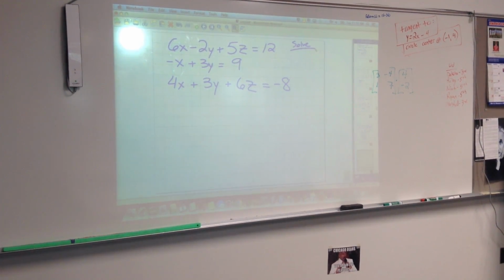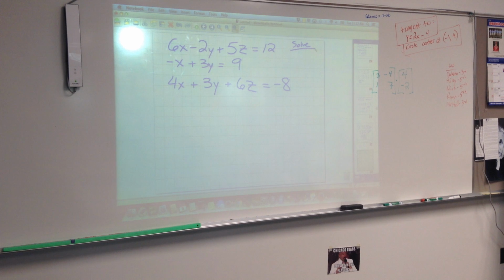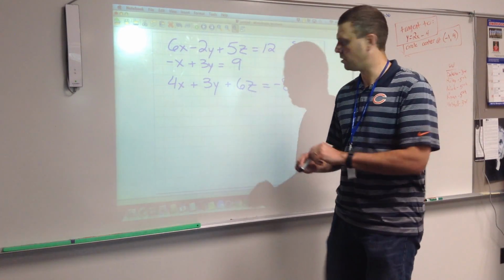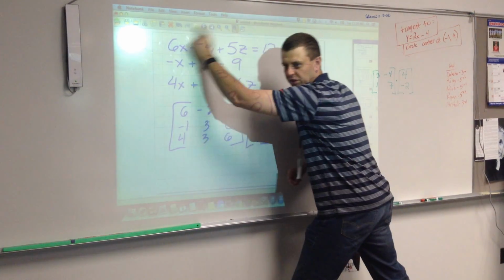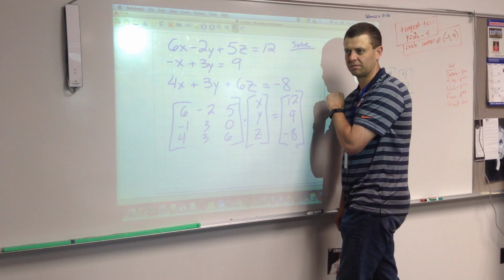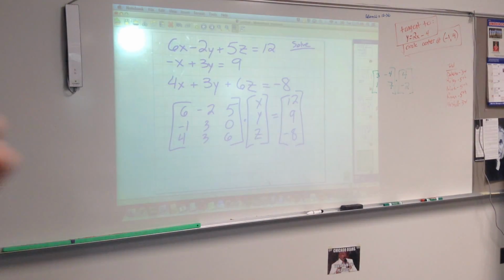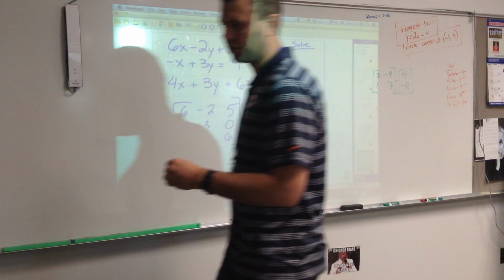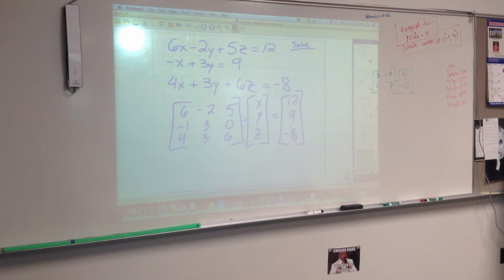Use matrices to solve systems of equations